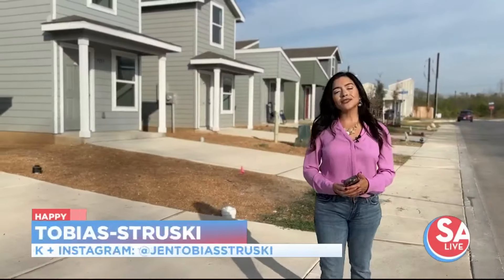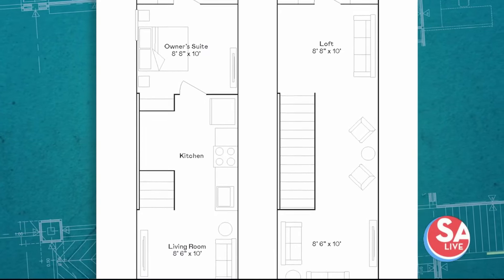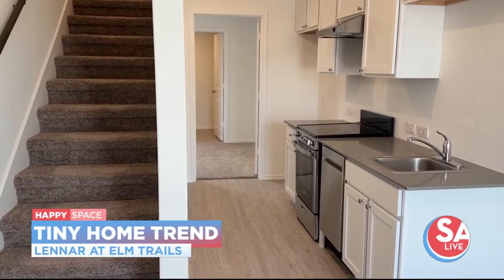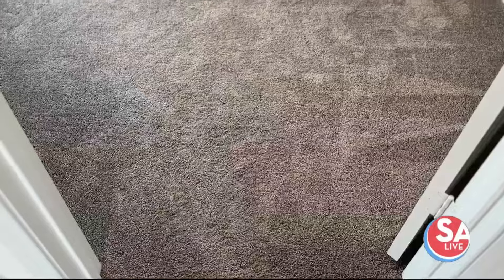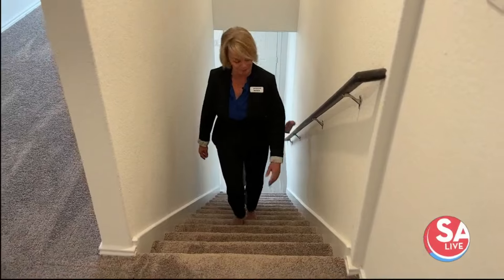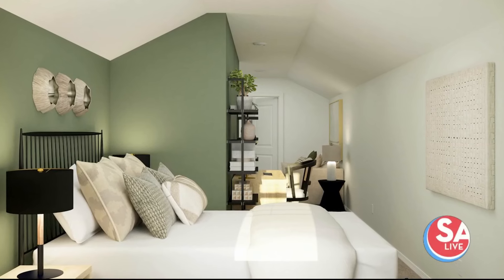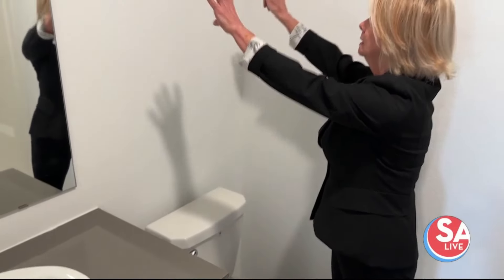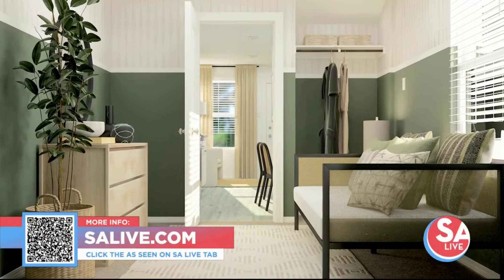Happy Space: Take a tour inside this new tiny home neighborhood | SA Live | KSAT-12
SA Live's Jen Tobias-Struski takes us on a tour inside one "tiny home" in Elm Trails